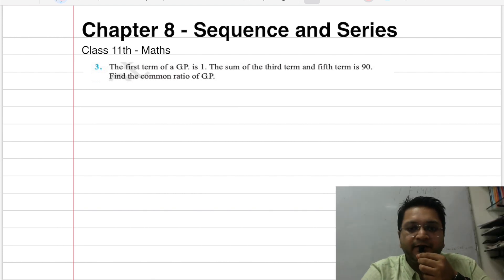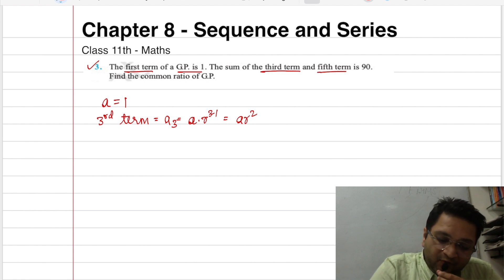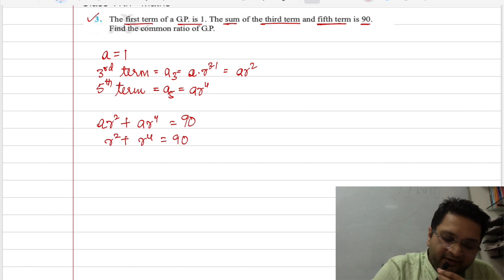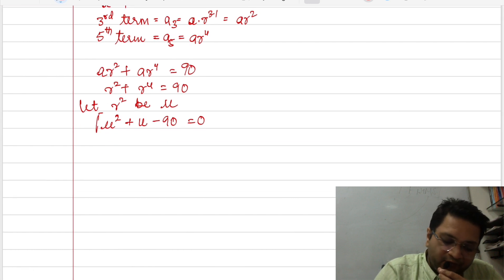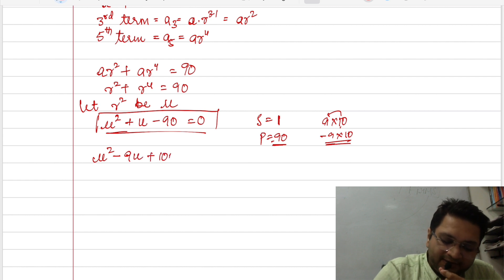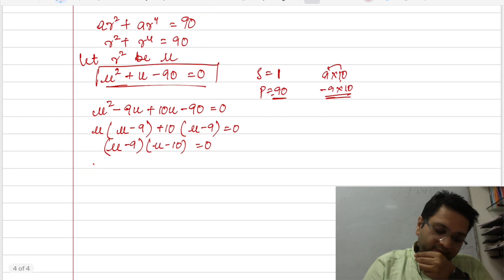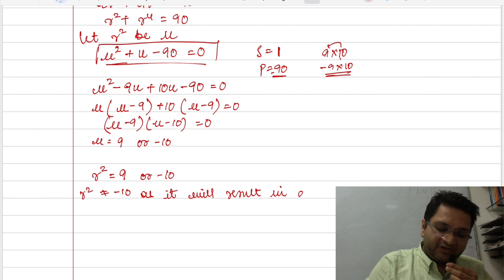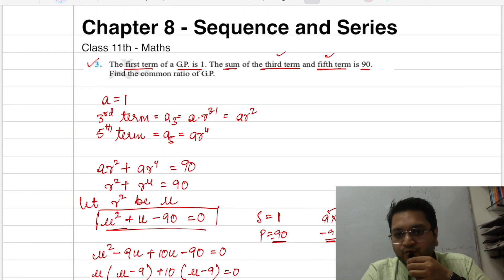Class 11th - Maths - Ch-8 - Sequence & Series - Miscellaneous Exercise - Q3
Class 11th - Sequence & Series
Miscellaneous Exercise
Question - 3